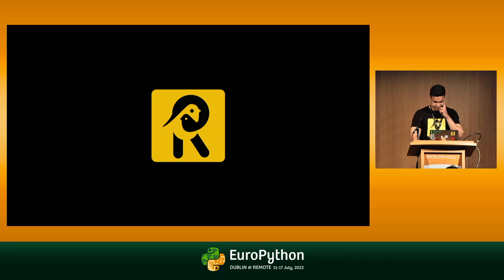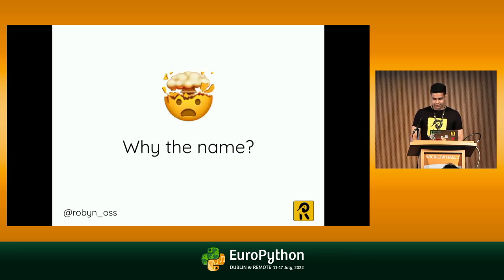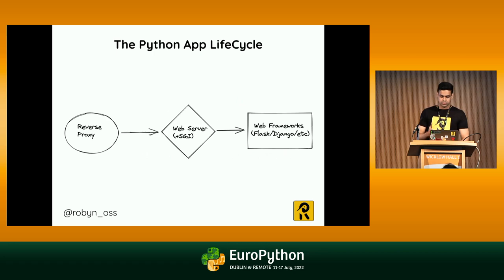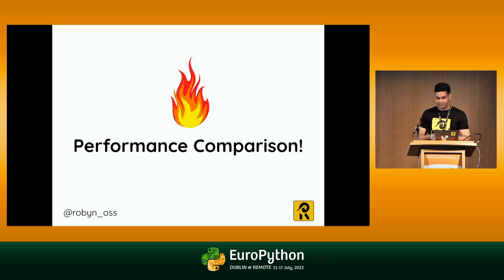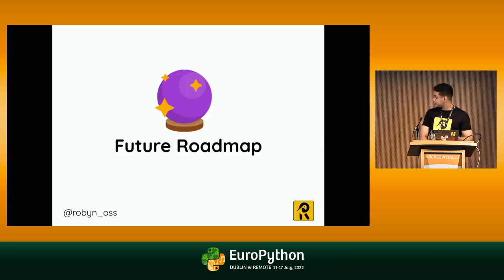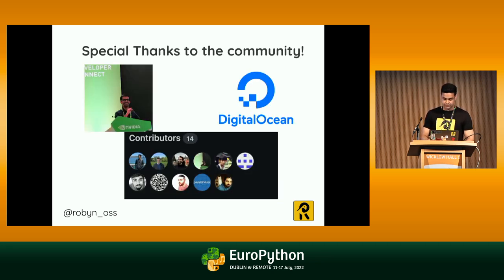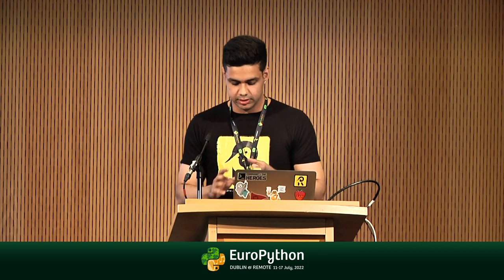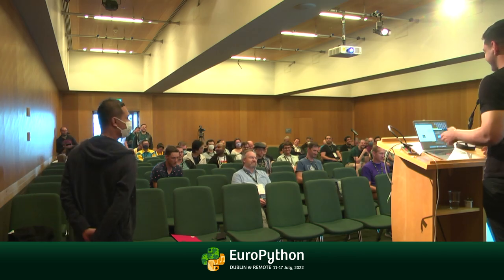Robyn: An async Python web framework with a Rust runtime - presented by Sanskar Jethi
EuroPython 2022 - Robyn: An async Python web framework with a Rust runtime - presented by Sanskar Jethi

With the effort put in at every Python version to increase the runtime performance, we know that throughput efficiency is one of the top priority items in the Python ecosystem.

Inspired by the extensibility and ease of use of the Python Web ecosystem and the increased focus on performance, Robyn was born.

Robyn is one of the fastest, if not the fastest Python web framework in the current Python web ecosystem. With a runtime written in Rust, Robyn tries to achieve near-native rust performance while still having the ease of writing Python code.

This talk will demonstrate the reasons why Robyn was created, the technical decisions behind Robyn, the increased performance by using the rust runtime, how to use Robyn to develop web apps, and most importantly, how the community is helping Robyn grow!
Finally, I will be sharing the future plans of Robyn and would love to get feedback from the developers to see what they would like to see in it.